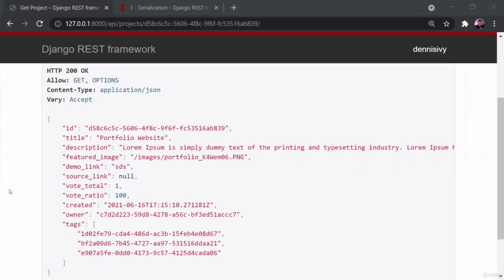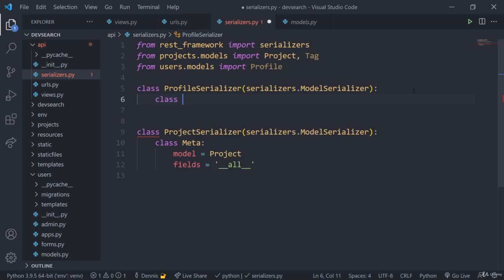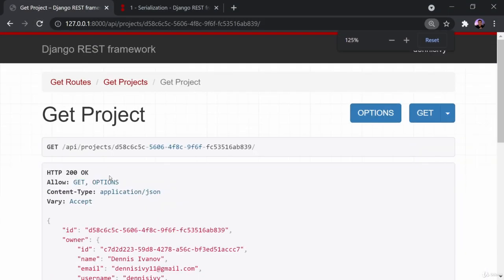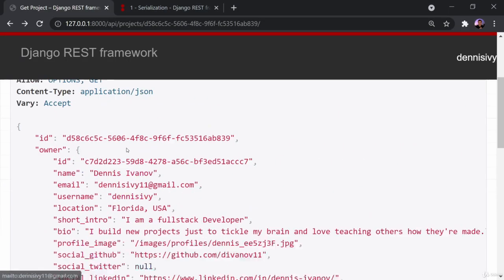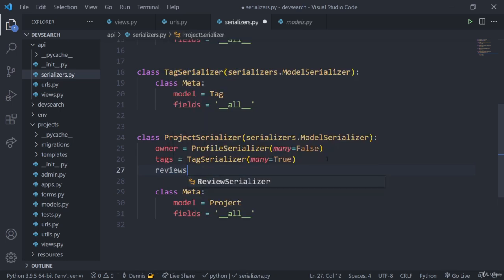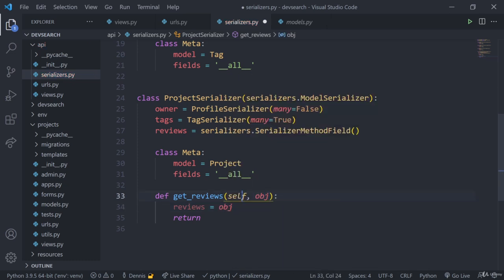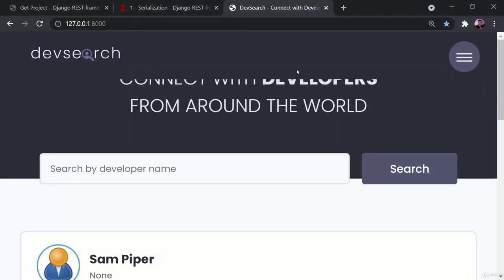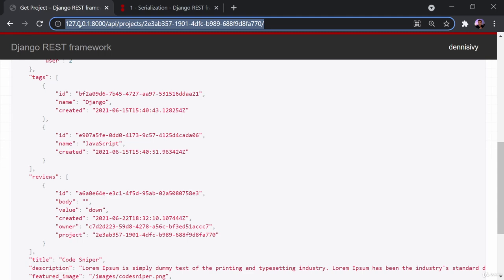034 Nested Serializers & Serializer Method Fields